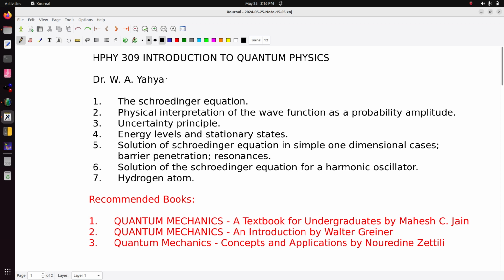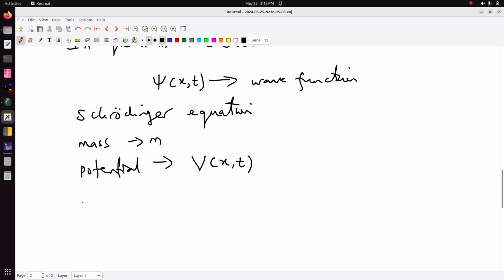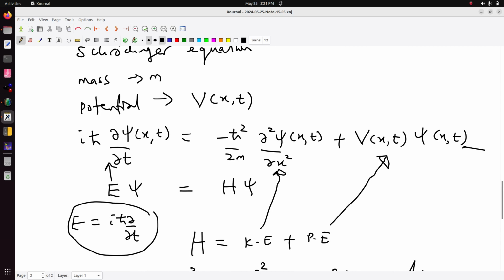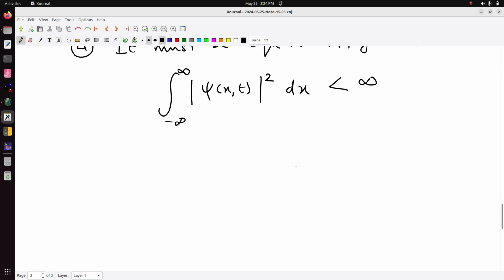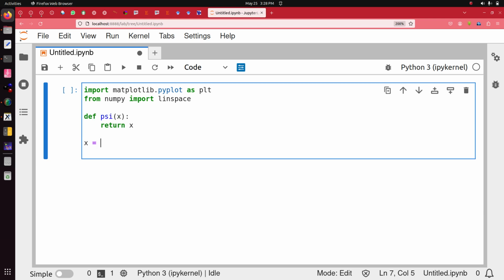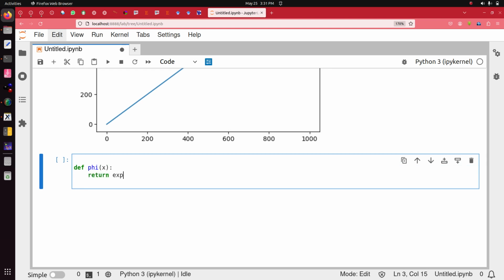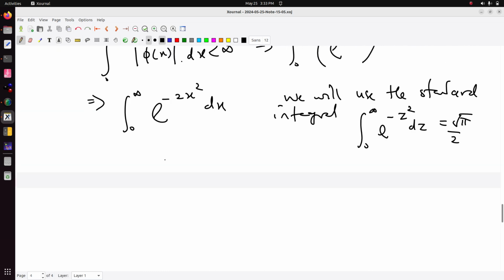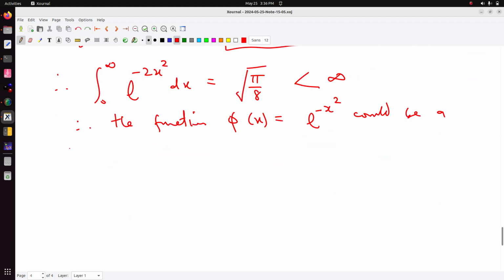HPHY 309 class1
HPHY 309 - INTRODUCTORY CLASS